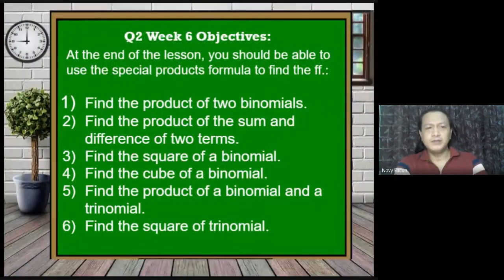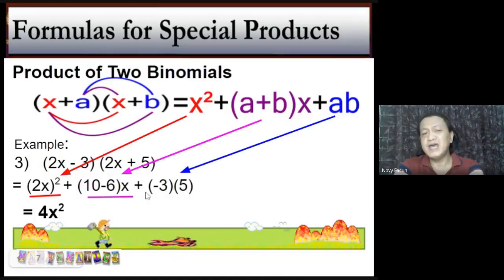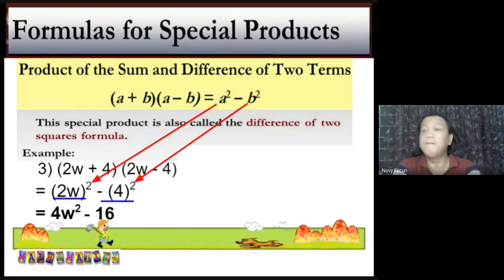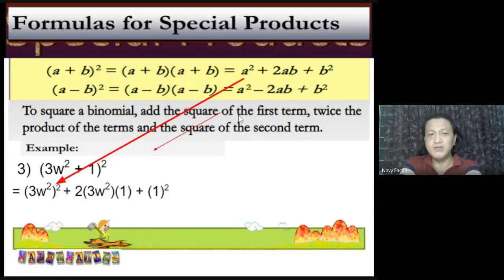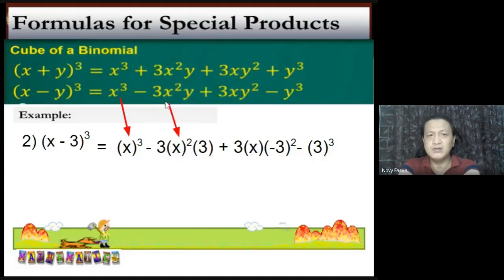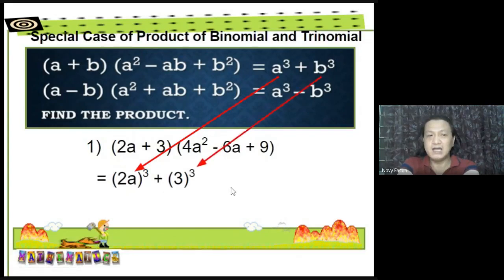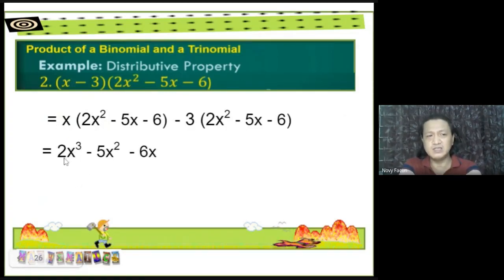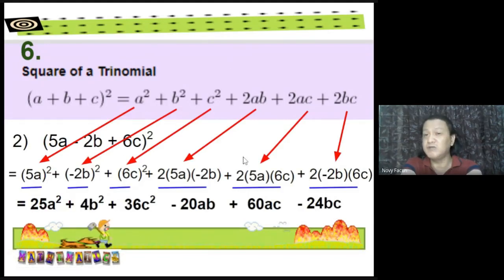GRADE 7 MATH: Special Products Formula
This lesson is intended for learners to learn the concept of  "Special Products Formula".